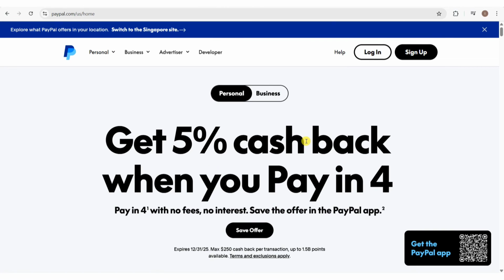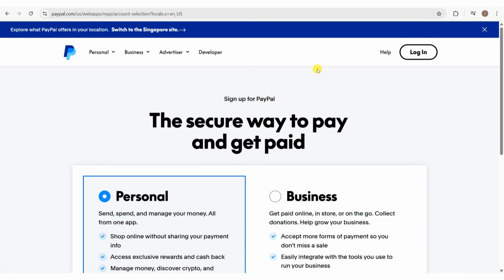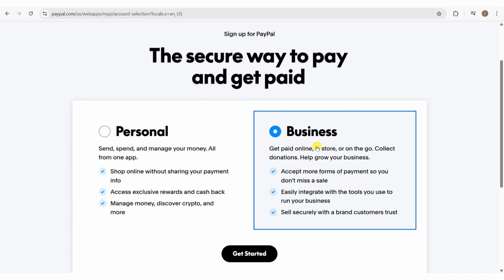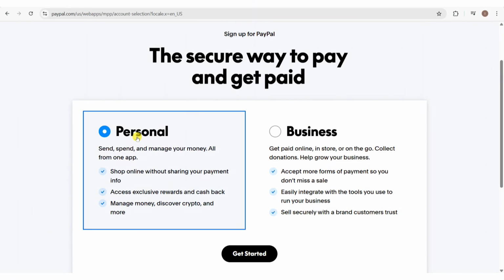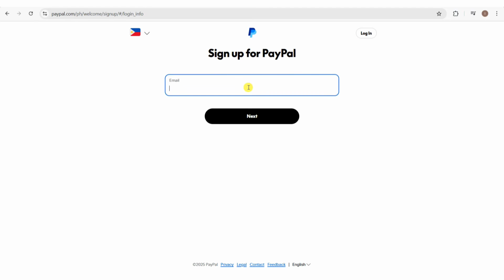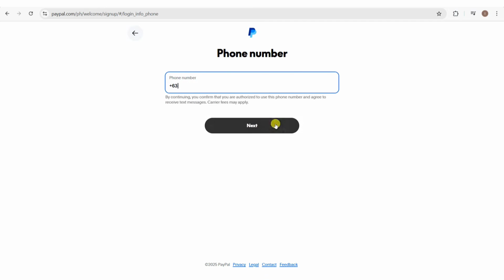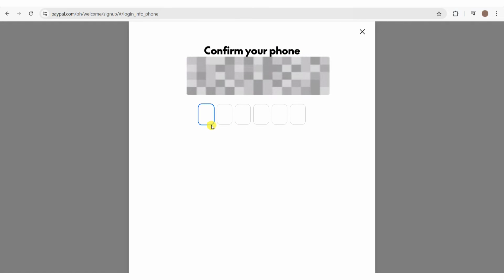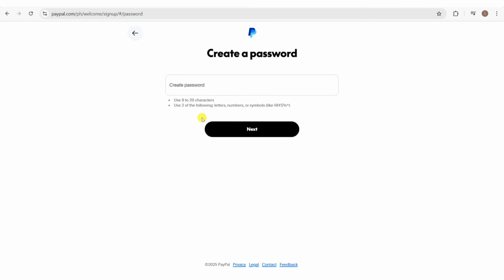HOW TO CREATE PAYPAL ACCOUNT IN 2026 (STEP-BY-STEP TUTORIAL FOR BEGINNERS)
In this video, I am going to show you how to create PayPal account step by step for beginners. Learn how to set up your PayPal account, verify your email, and link your bank or card. This PayPal tutorial will help you start sending and receiving money online easily and securely.